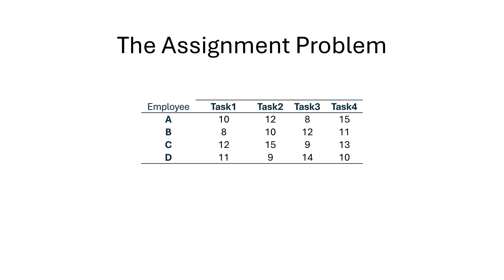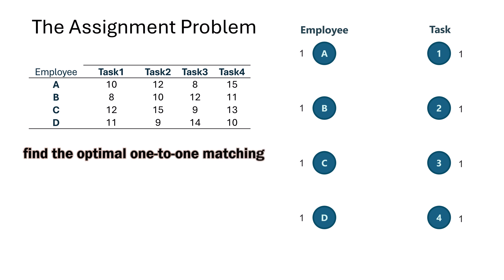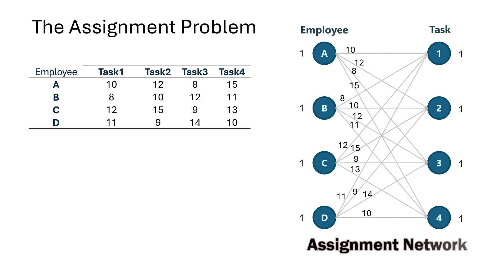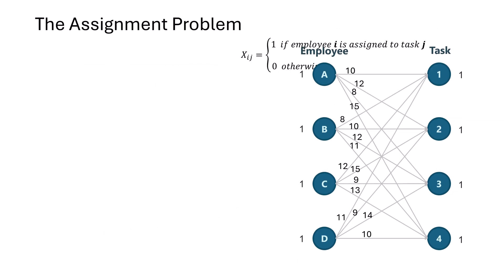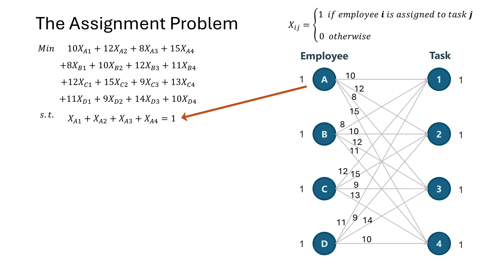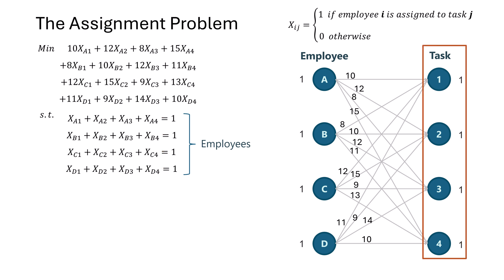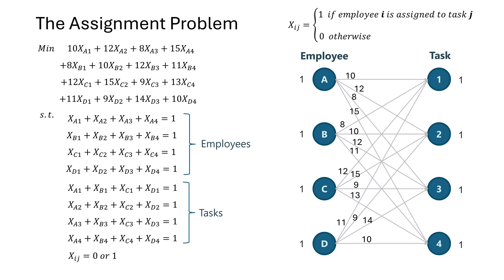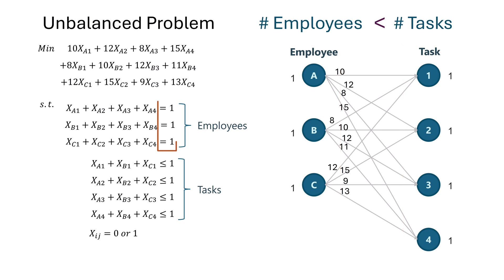The Assignment Problem -Linear Programming: Balanced, Unbalanced, Dummy nodes -Formulation & Network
This video explains the Assignment Problem, with Linear Programming formulation (to minimize costs or maximize efficiency), with practical examples for both balanced and unbalanced cases.